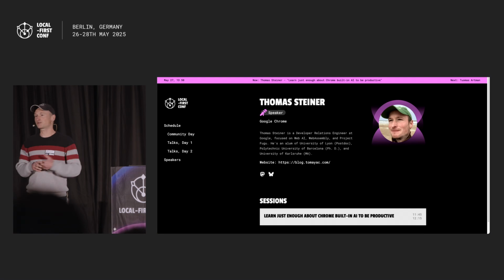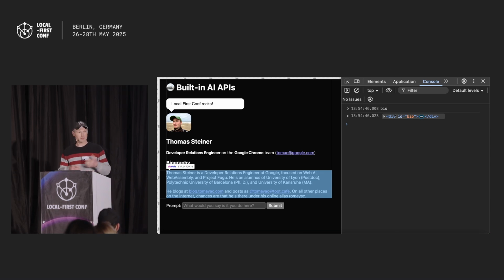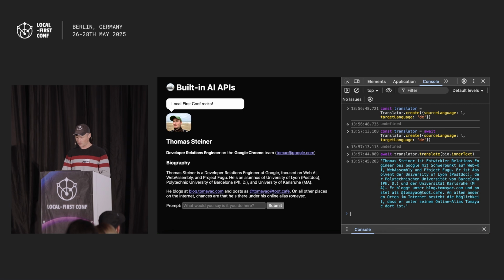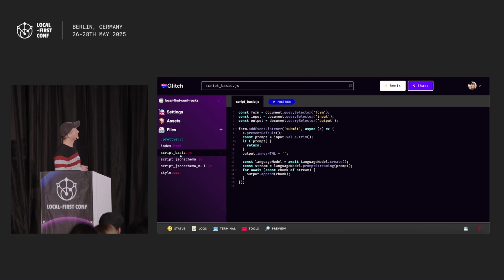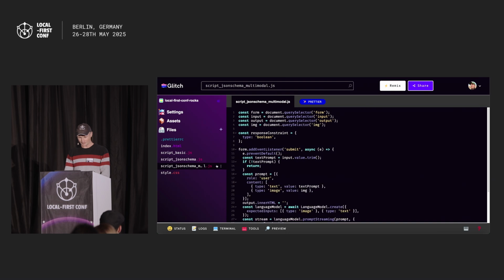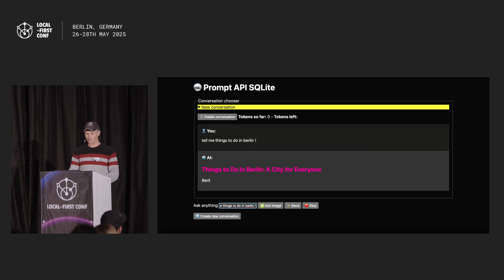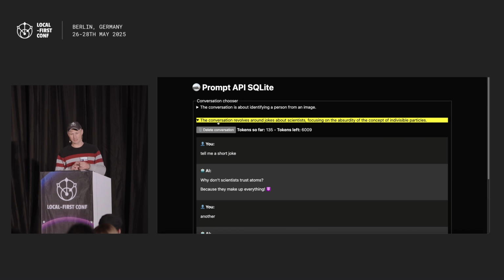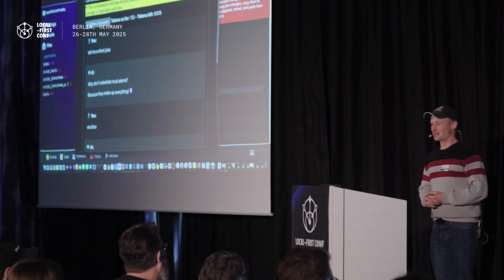Thomas Steiner - Learn just enough about Chrome built-in AI to be productive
In this talk, I'll give an overview of Chrome's built-in AI efforts and do a rundown of the various built-in APIs, like the Translation and Language Detection APIs, the Writer and Rewriter APIs, the Summarizer API, and, of course, the Prompt API (on the Web and in extensions). I'll also cover the multimodal APIs the team is working on. The objective of the talk is to teach everyone enough about these APIs so they become productive and can start experimenting.

Learn from engineers, designers, academics, startups, and indie developers who are putting local-first into practice and reaping the benefits of a cloud-optional architecture.

for the videos!